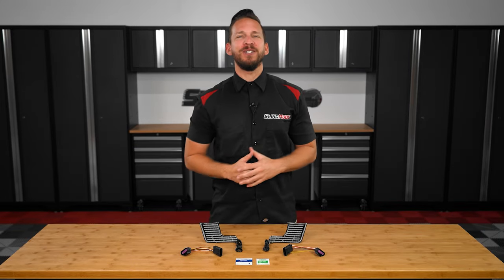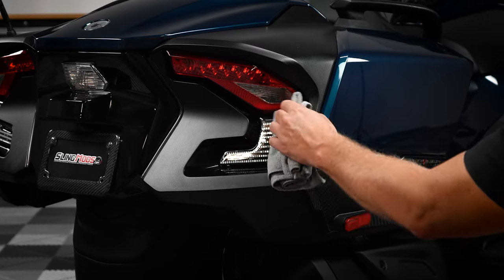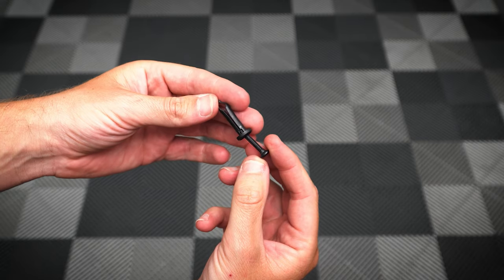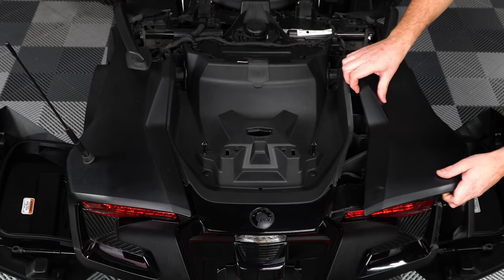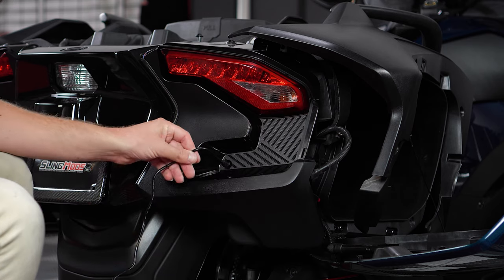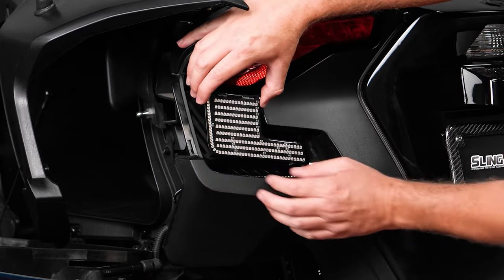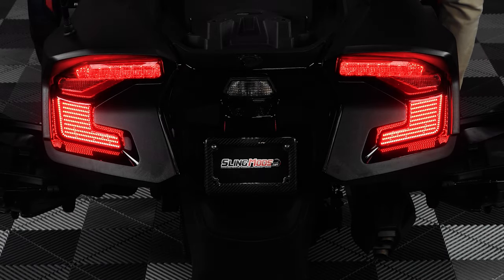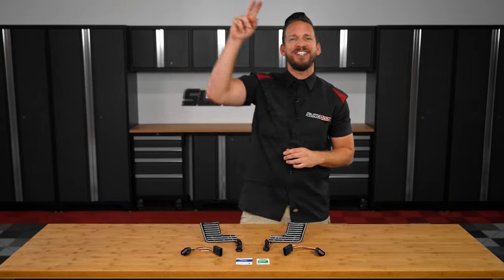Can-Am Spyder RT LED Afterburner Tail Lights | Install Gen 1/2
2020+ Can-Am Spyder LED Afterburner Run, Brake & Turn Signals
Our 2020+ Can-Am Spyder RT afterburner tail lights are custom-made PCB boards that have been specifically designed to fill the plastic inlays just below the factory tail lights, on both the right and left side of the bike. They feature Running Lights, Brake Lights, and even sequential turn signals for a super custom look. As you can see once installed these Afterburner LEDs bring the tail end of your Spyder alive, adding substantial rear-end visibility while out on the open road. The circuit boards are even coated with a smooth hand-laid epoxy resin, making them easy to clean, while protecting them from mother nature.